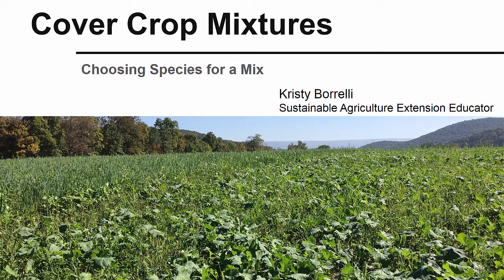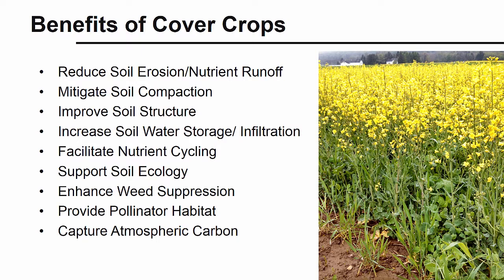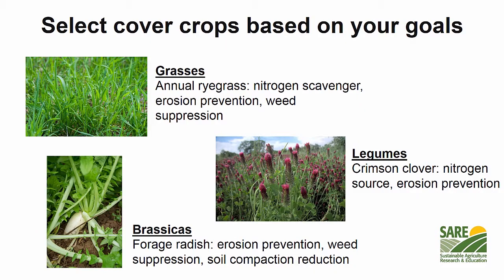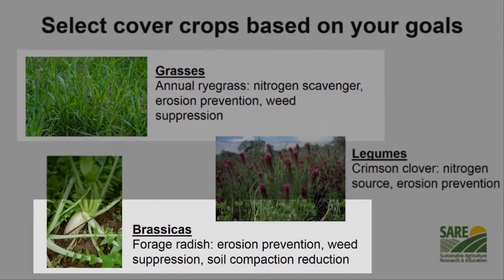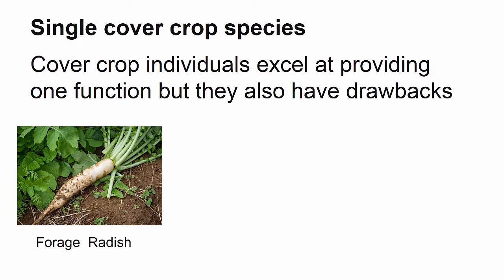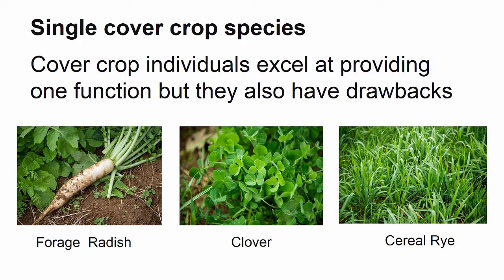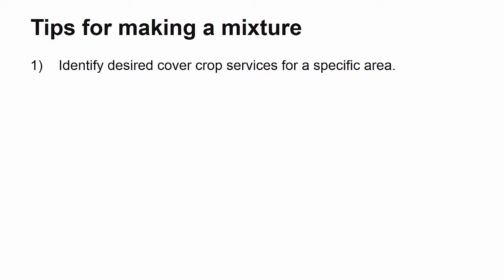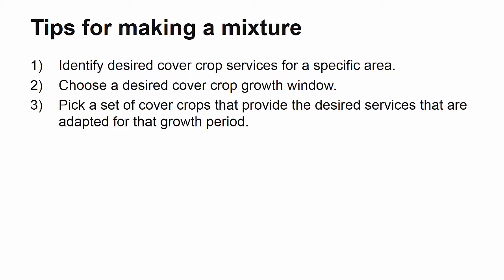Cover Crop Mixtures: Choosing Species for a Mix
This video summarizes different crop functions and provides general tips for making a cover crop mixture.